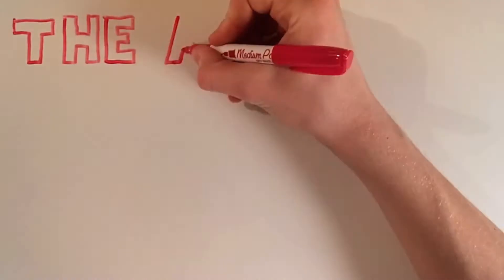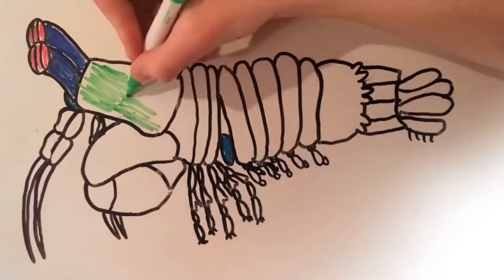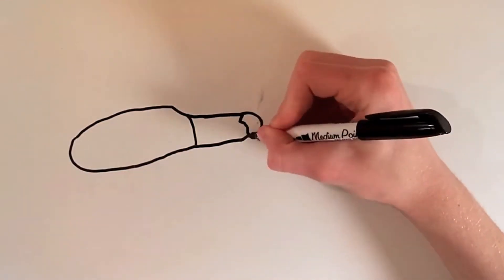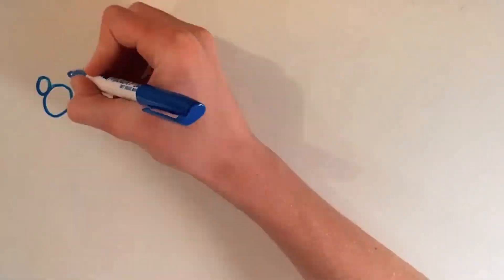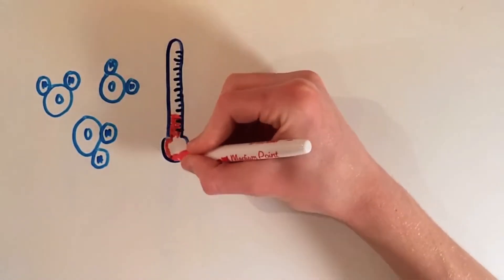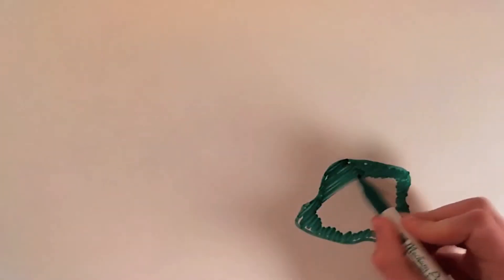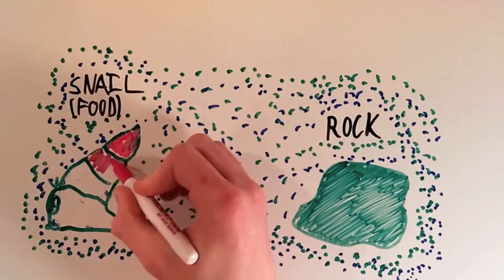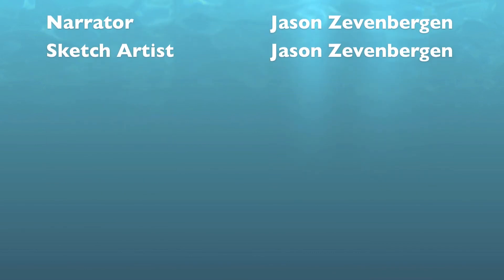The Amazing Peacock Mantis Shrimp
A multimedia project for the 2017 Student Bio Expo by Jason Zevenbergen. In this whiteboard drawing video, I explain how the peacock mantis shrimp is able to smash aquarium glass. I also discuss some of its other interesting traits.